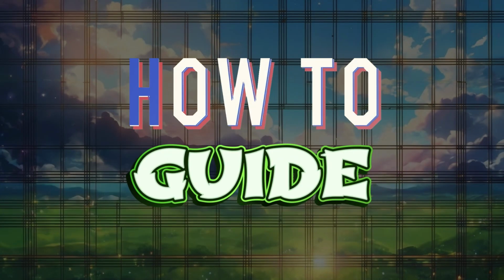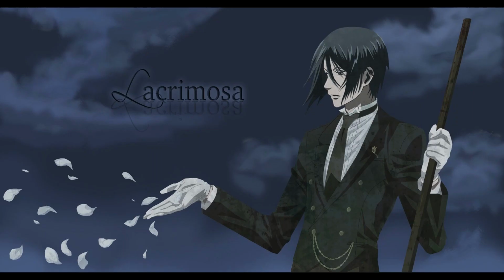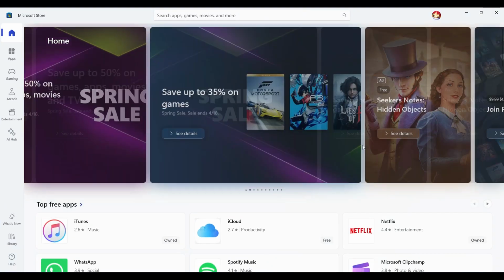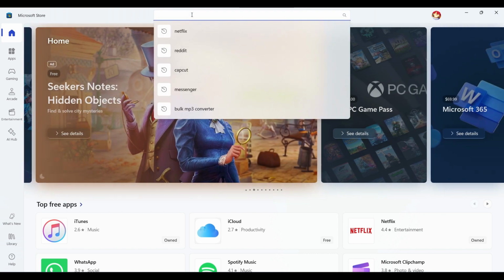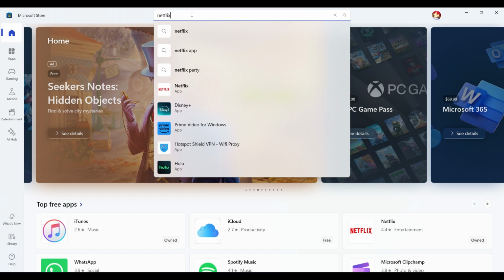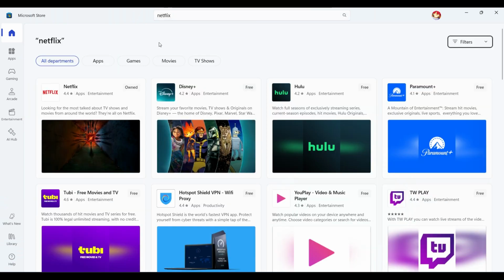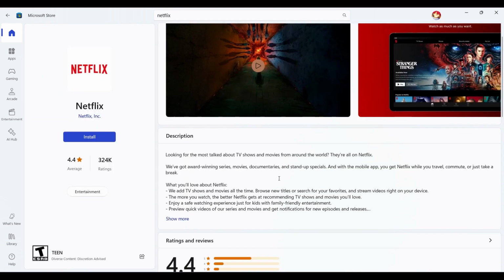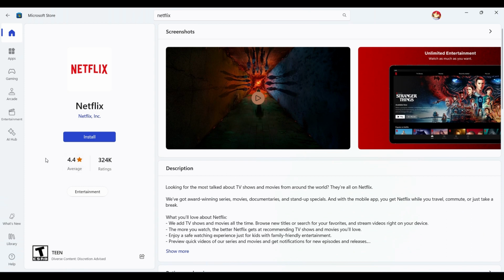How to Download Netflix on Laptop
In this video, we’ll guide you through the process of downloading Netflix on your laptop. Whether you're using Windows or Mac, learn how to access Netflix's vast library of movies and TV shows right from your computer. We'll discuss the compatibility requirements and share useful tips to ensure a smooth installation. Tune in to discover how to make the most of Netflix on your laptop for ultimate entertainment on the go!